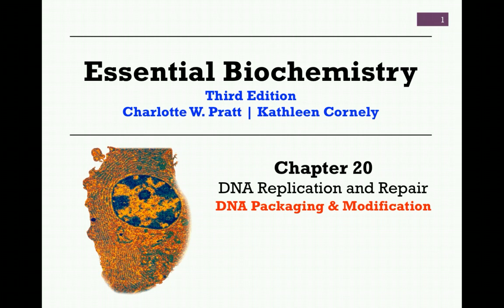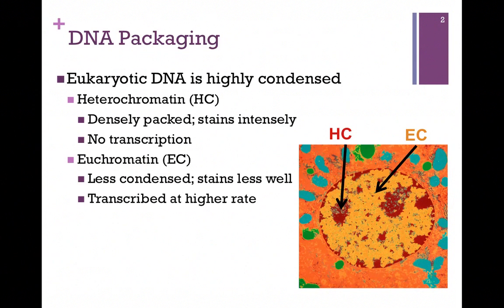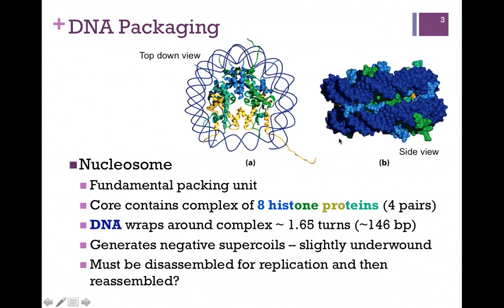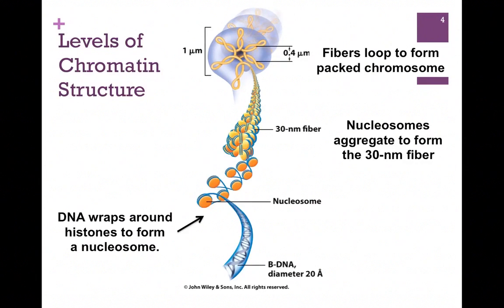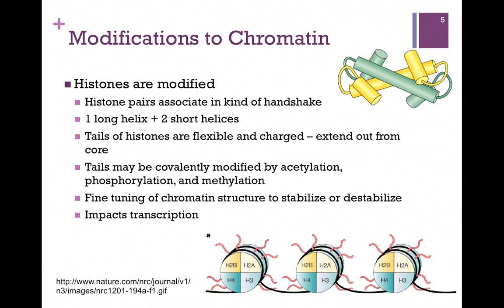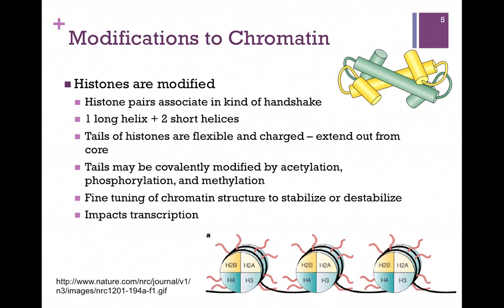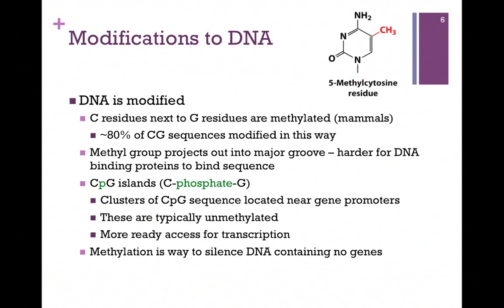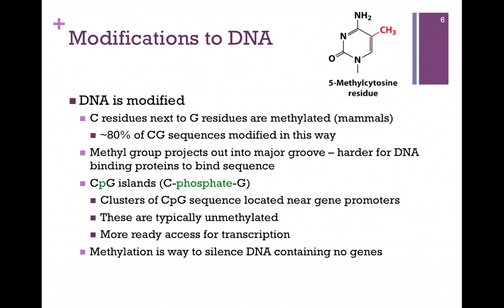169-DNA Packaging & Modification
Review of levels of packaging needed in order to fit DNA within the nucleus; modification of DNA for transcription